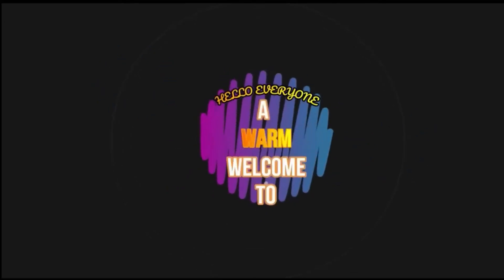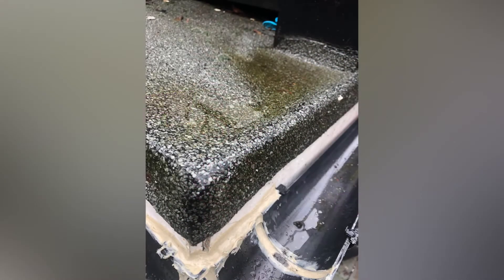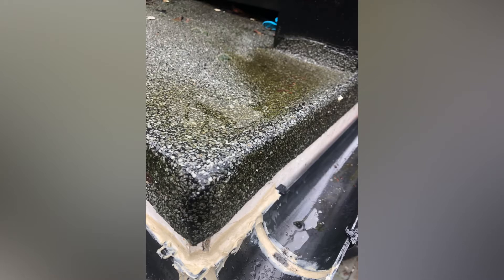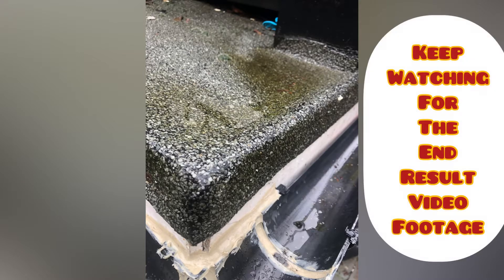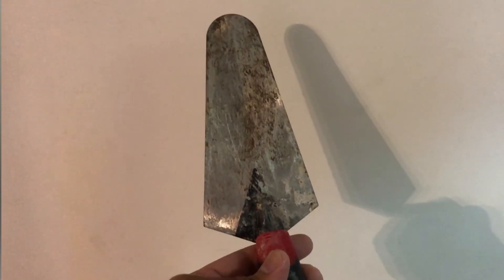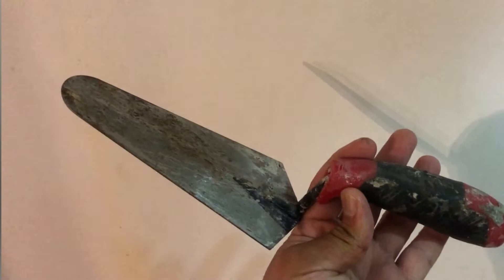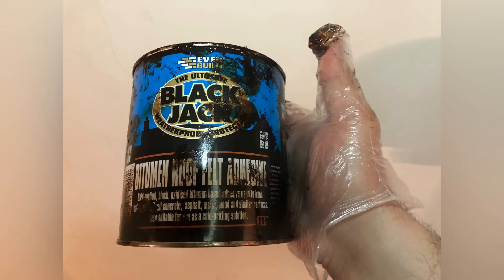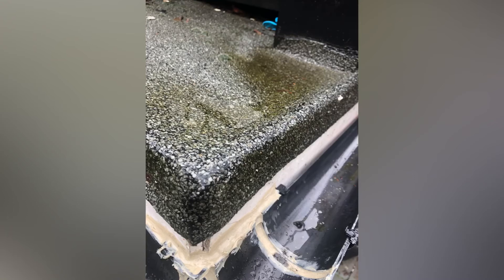FIXED: How To Repair An Uneven Flat Roof Surface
This video tutorial will show you how you can “Repair An Uneven Pothole Flat Roof Surface”

EASY AND COST EFFECTIVE DIY REPAIR GUIDE. ANYONE WITH NO SKILLS CAN DO THIS!

How to repair uneven flat roof